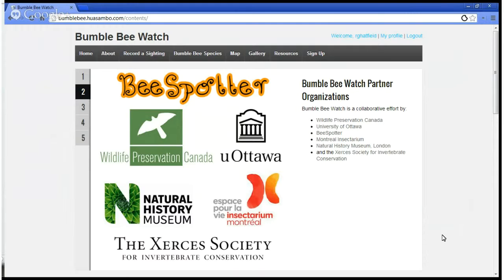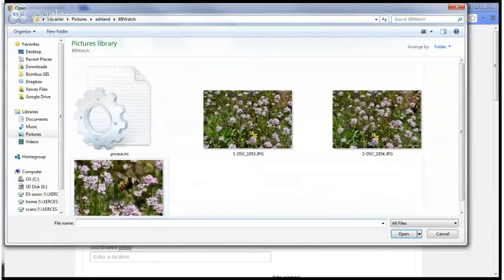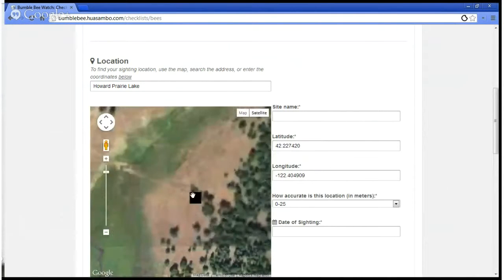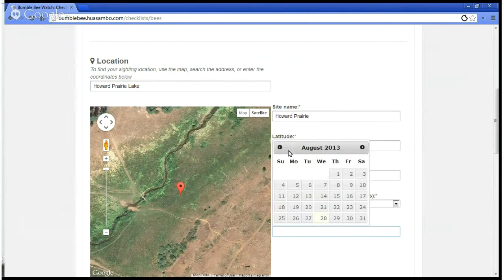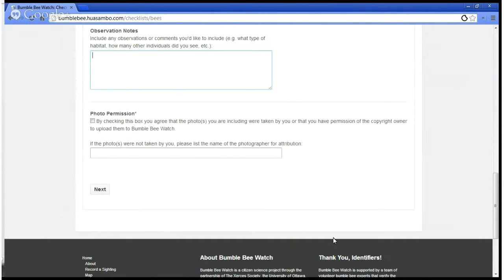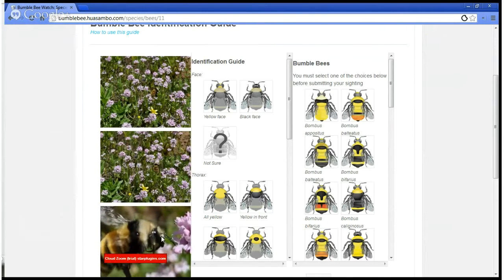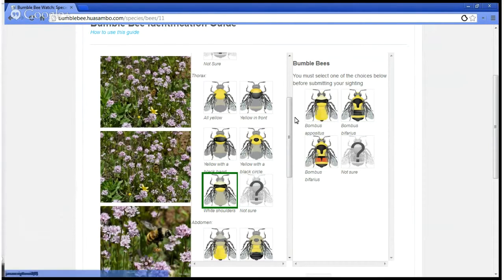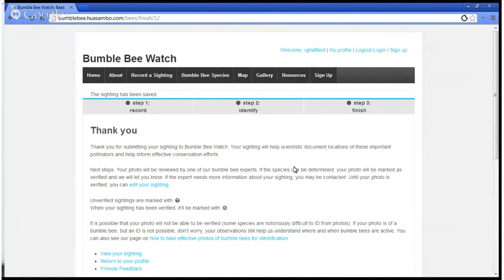Bumble Bee Watch - Submitting a Sighting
How to submit a bumble bee sighting to BumbleBeeWatch.org